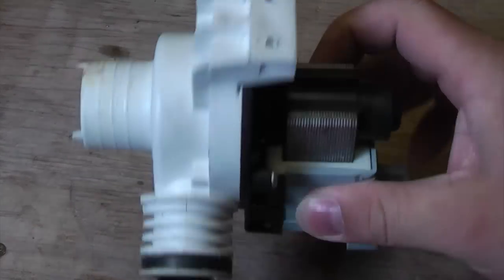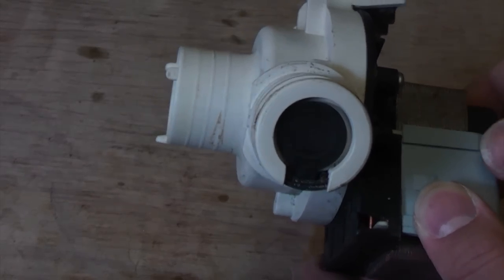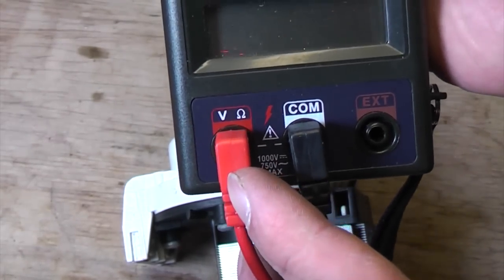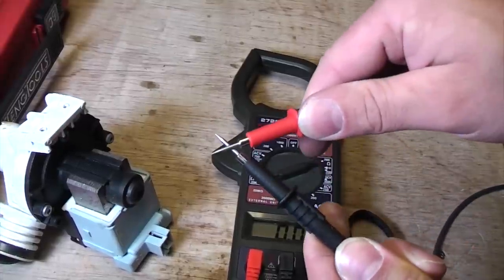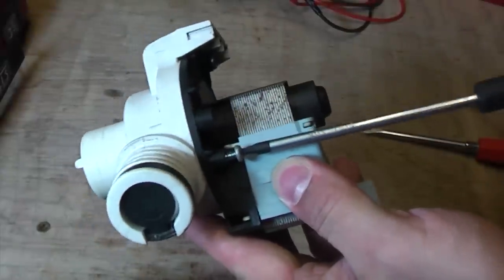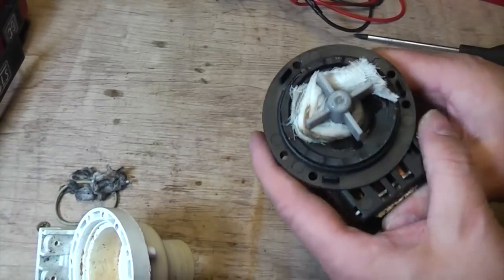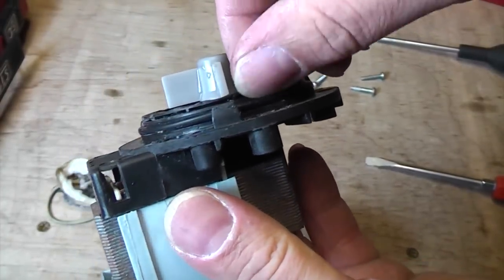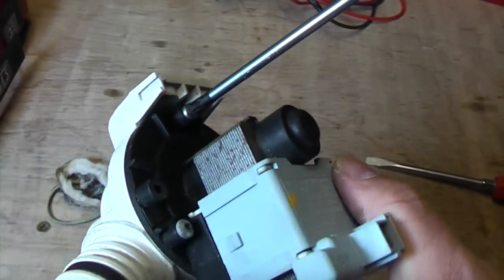Washing machine pump blockage removal | ultimate handyman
brings you how to check a washing machine pump for blockages and make a quick electrical test.